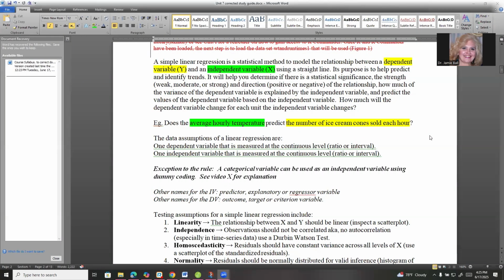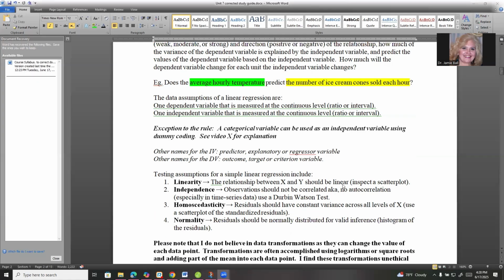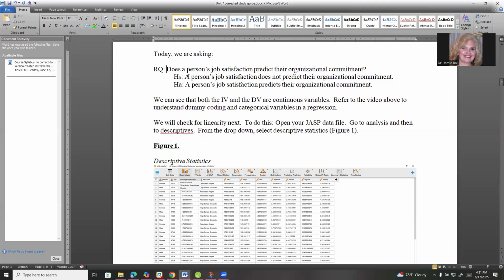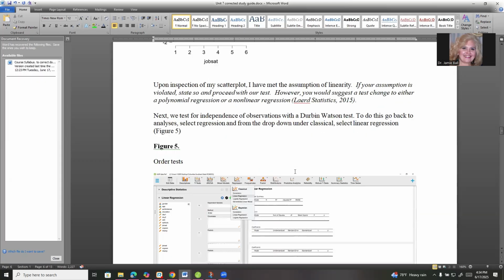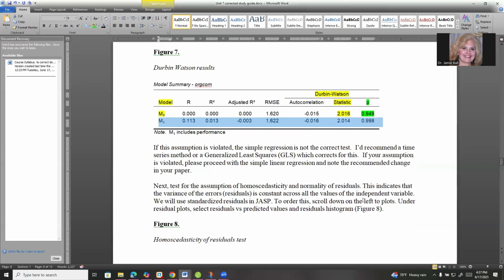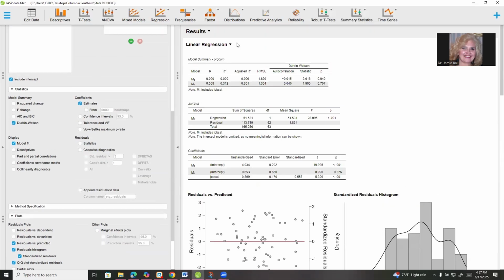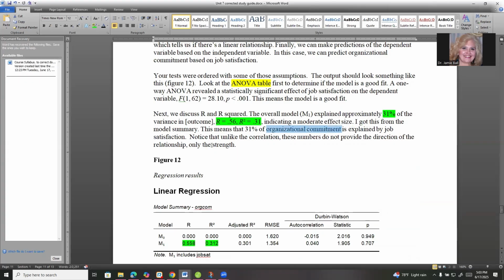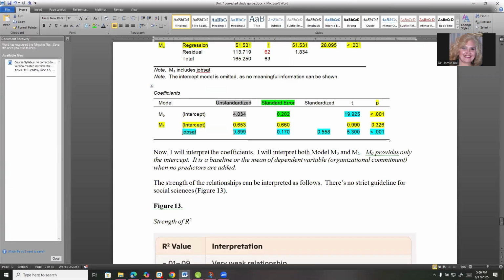Conduct a simple linear regression & Assumptions in JASP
This video shows how to conduct a simple linear regression with assumption testing, interpretation of results, in JASP